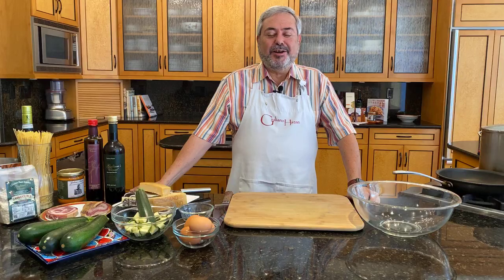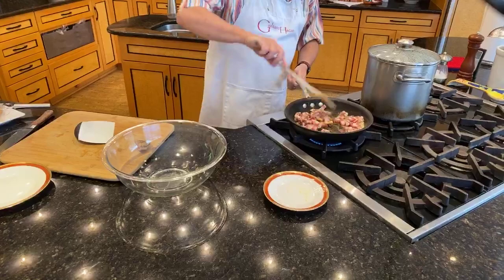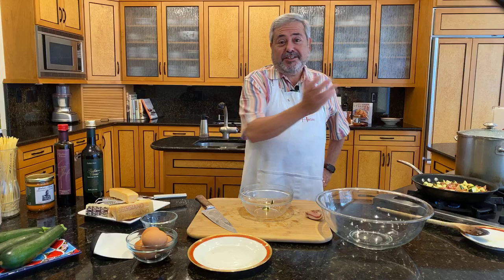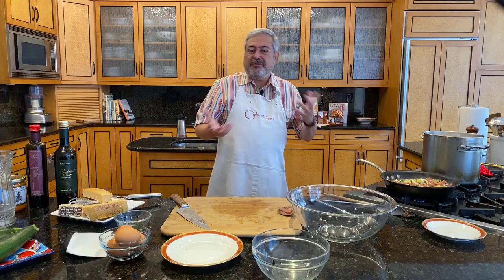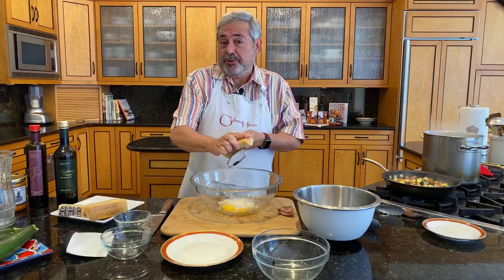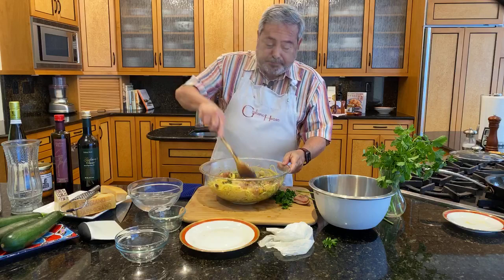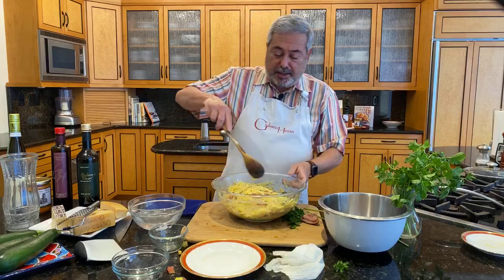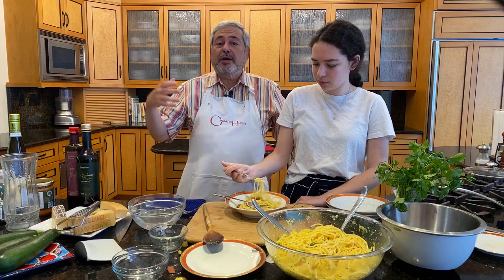Giuliano teaches a Carbonara with twist!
A variation on the classic Spaghetti alla Carbonara with zucchini.